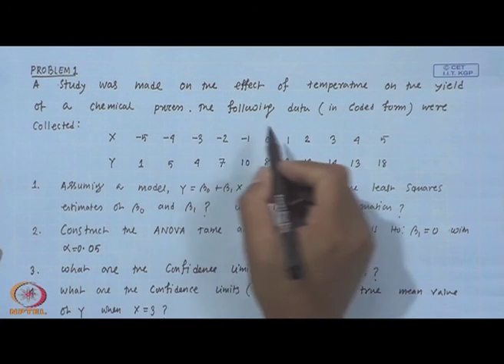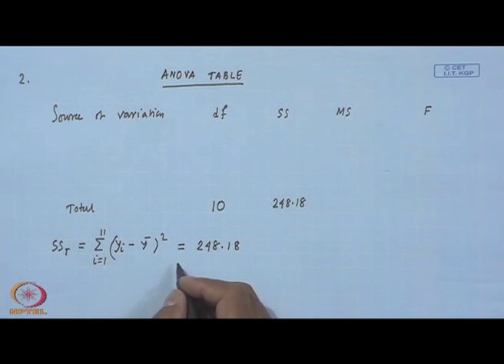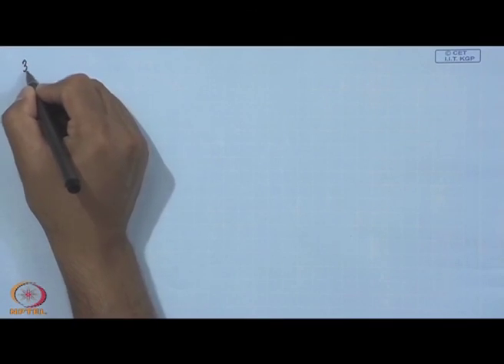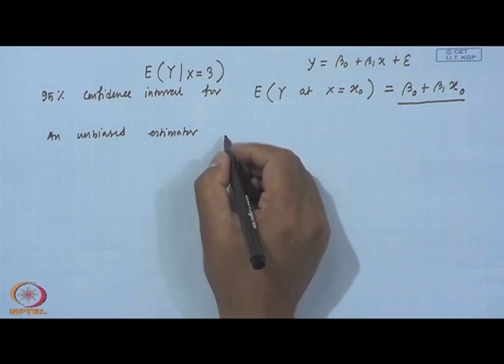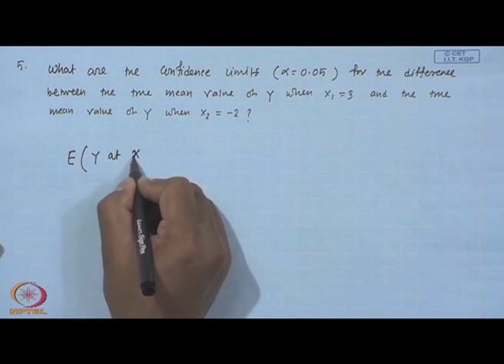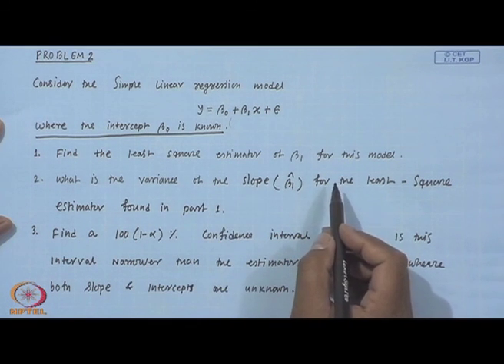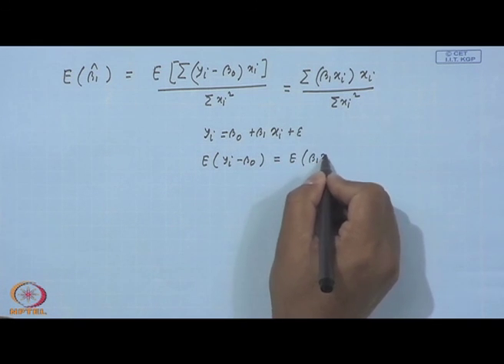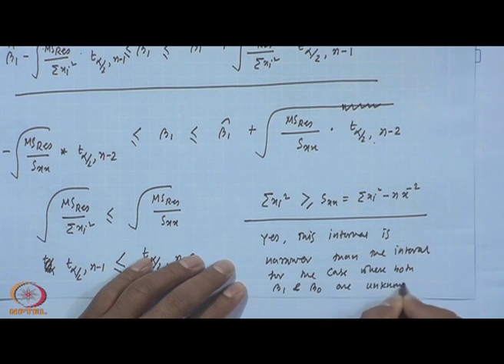Lec 36 1